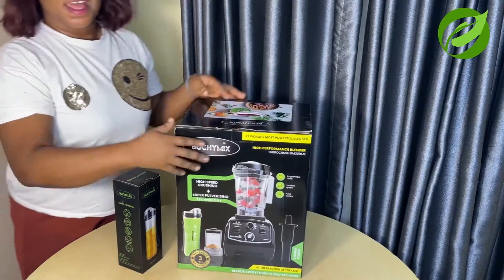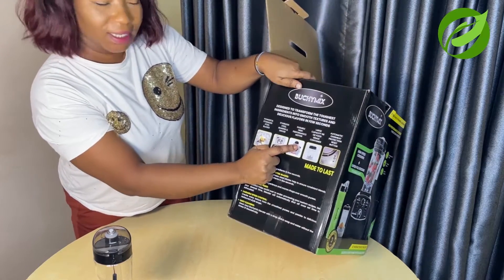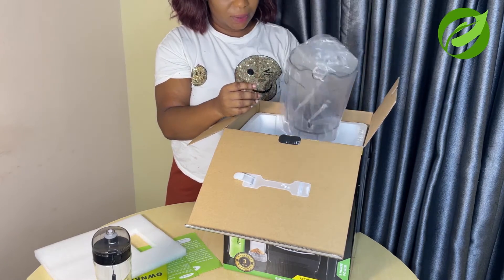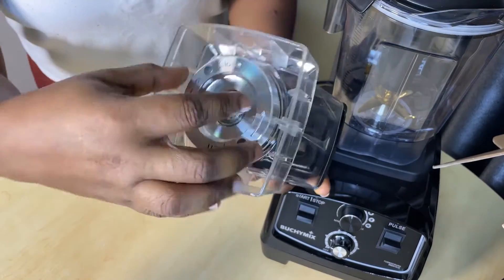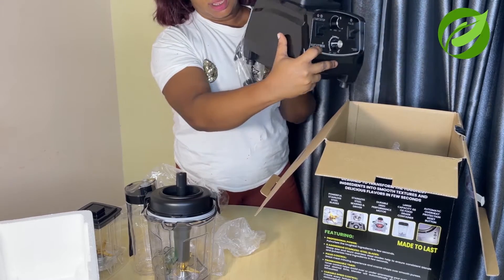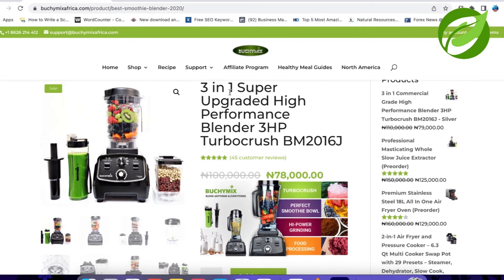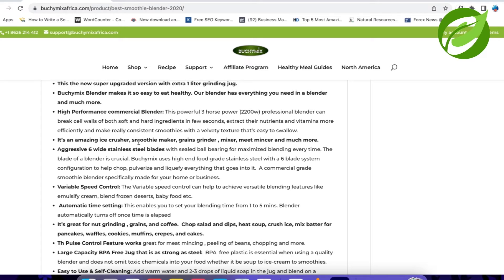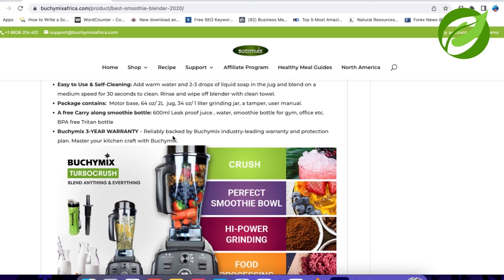BuchyMix Blender / High Performance And Powerful Crushing Blender ... Full Review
My Honest review of this product is that it will give you the best result. It crushes everything.

Honest Review on Buchymix commercial grade High-Performance Blender 3HP Turbocrush

This is absolutely no additional charge to you. Thanks for supporting our channel and helping us to continue to create free content.Honest Review on Buchymix commercial grade High-Performance Blender 3HP Turbocrush